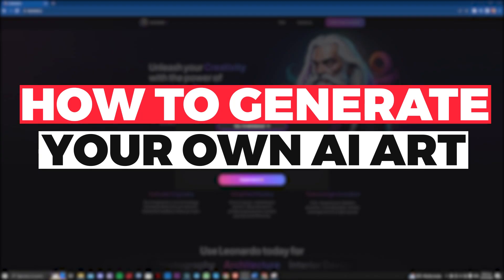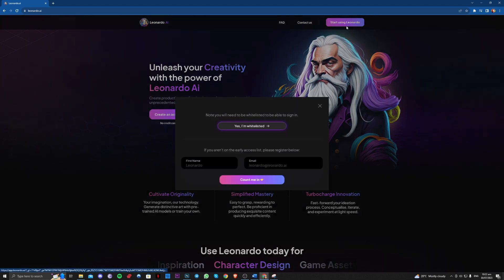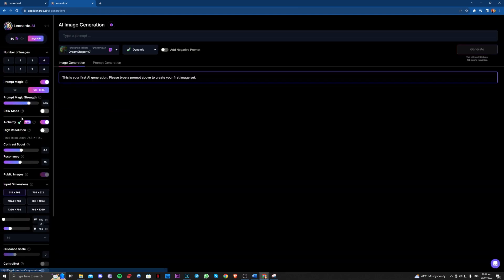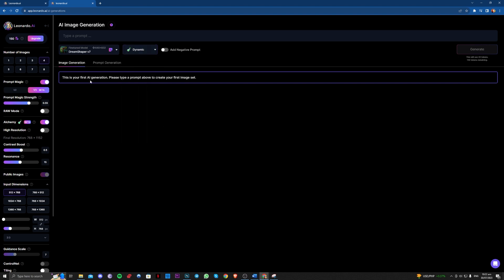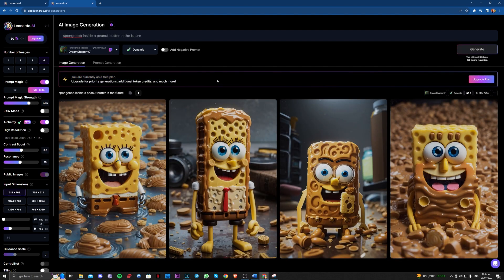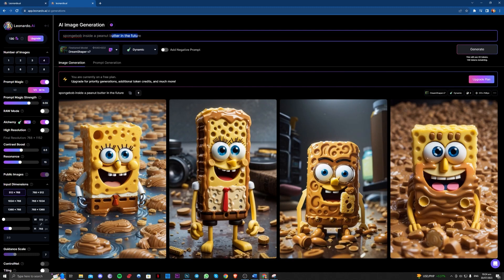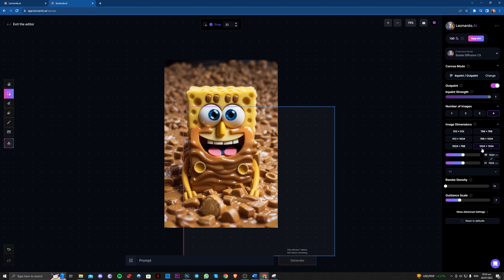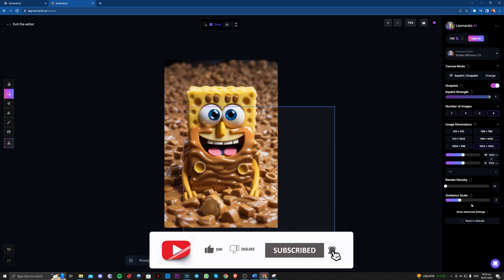How To Generate INSANE AI Art For Beginners (Midjourney Alternative) | 2023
Do you want to know How To Generate INSANE AI Art For Beginners? This video is for you! Learn How To Generate INSANE AI Art For Beginners. Follow the step-by-step tutorial and know How To Generate INSANE AI Art For Beginners. Let's get started!